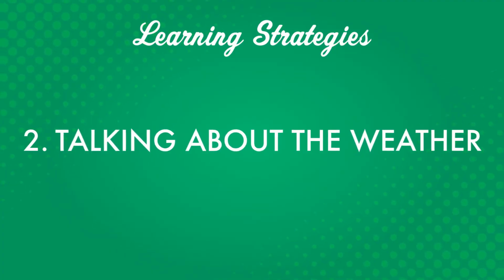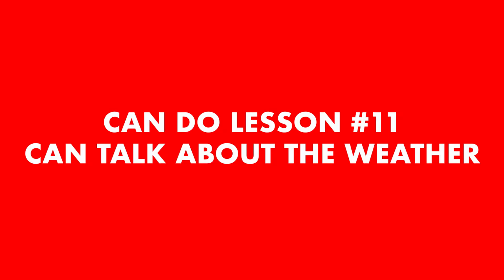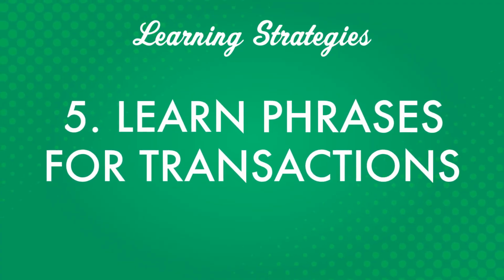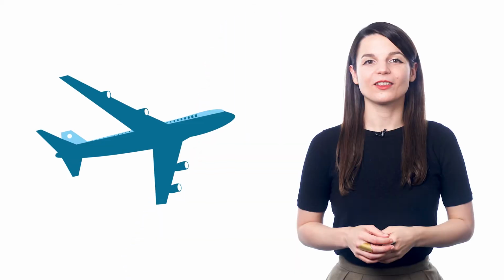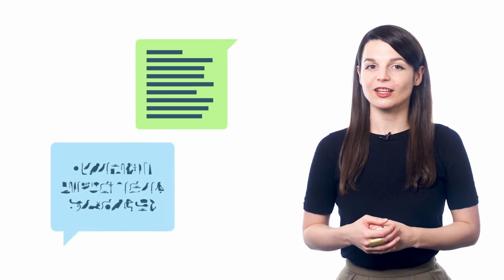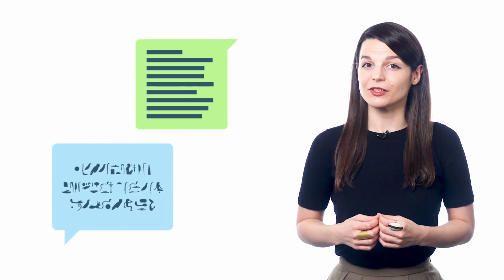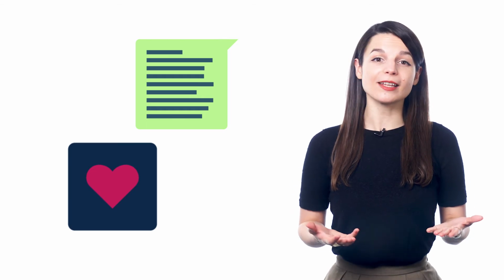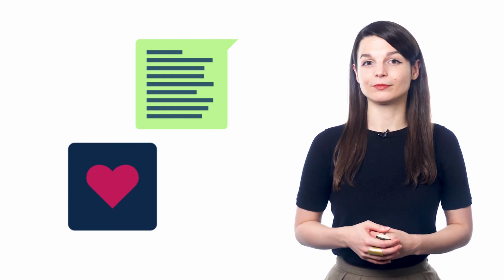How to Start Conversations in Cantonese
← If you’re studying Cantonese, chances are you’re looking to become fluent and conversational as fast as possible, right? Well then, look no further! Here is your fast track to fluency!
 ↓ More Details ↓

Step 3: Start speaking Cantonese with the best online resources

Discover how to start conversations in Cantonese. These tips for beginners will help you start speaking Cantonese in minutes.

Yes, even beginners can quickly learn conversational Cantonese well enough to carry on real conversations with native speakers. Of course, beginners won’t be able to carry a conversation the same way they could in their native language. But, thanks to these learning tips and advice you will soon be able to speak and interact with real native speakers!

CantoneseClass101 is the best place to get started with the Cantonese language as you will get on your way to Cantonese fluency fast. We provide you with everything you need to maser the language.